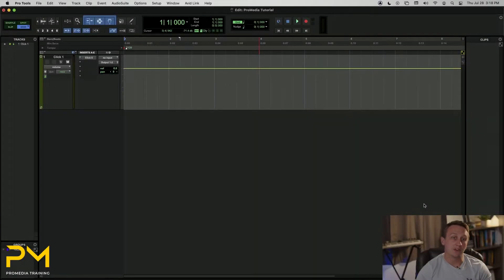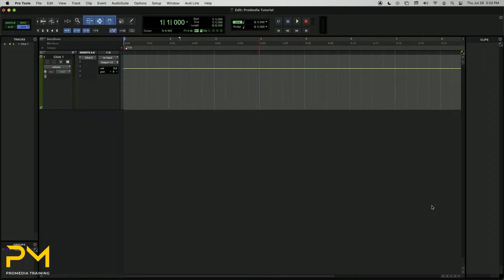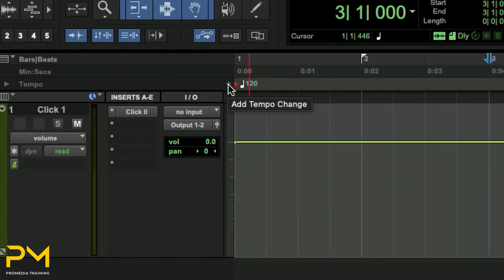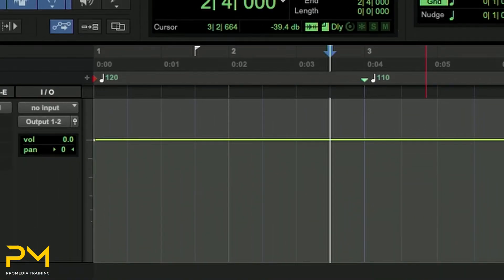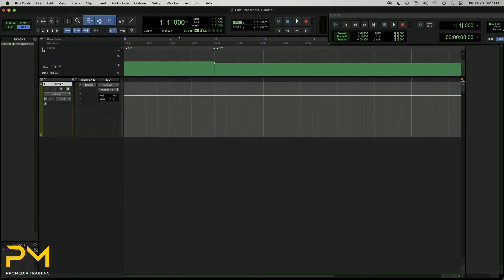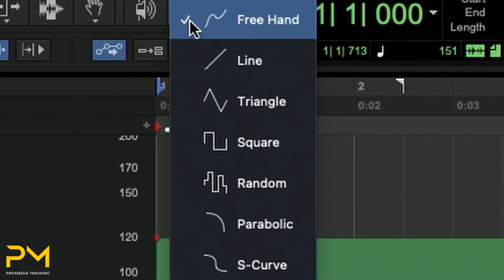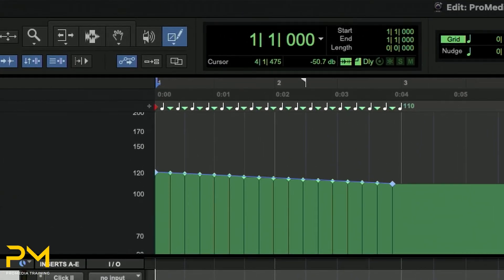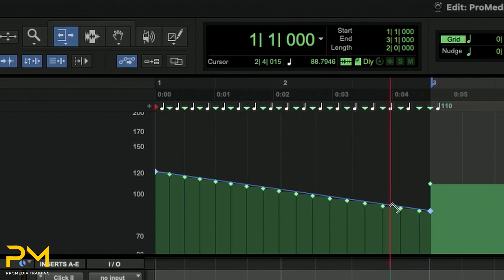Setting Tempo and using the Tempo Editor in Pro Tools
Pro Tools offers a variety of methods to edit tempo, and create tempo ramps, giving you complete control over you session's playback.